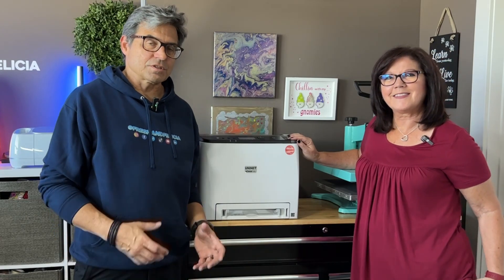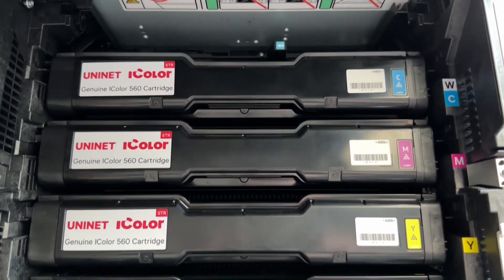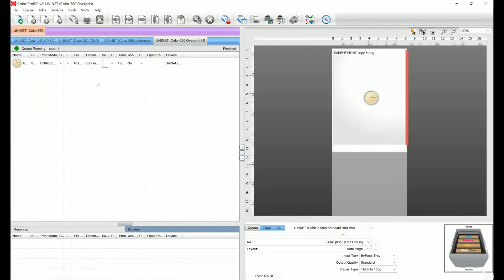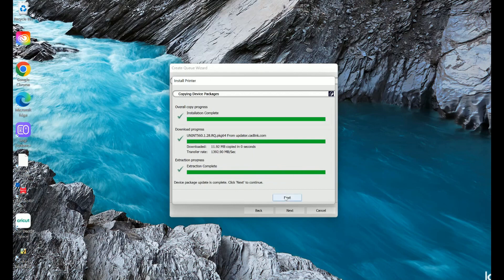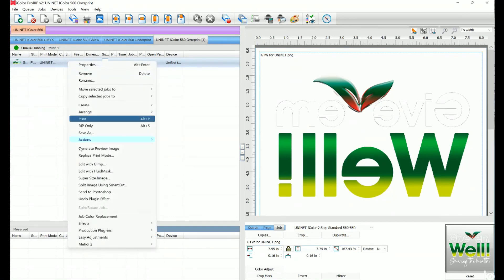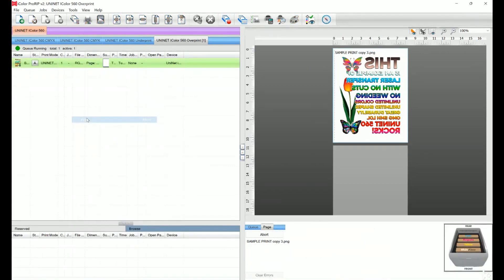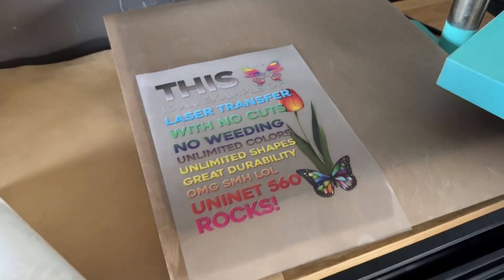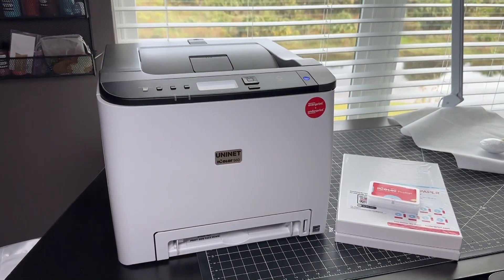UNINET IColor 560 White Toner Printer Full Setup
The UNINET IColor 560 is an AMAZING printer!. The fact that folks like us can print anything on a garment that rivals something you'd buy in the store is still blowing our minds. The business potential for our Etsy store is ENDLESS, because with the IColor 560, we can do something very few others can do.

There's a bit of a learning curve with this machine, but it's not terrible. With this video, your Uninet iColor 560 instruction manual, and a little practice, you too will be producing shirts, hoodies, garments, and other white toner Overprint and Underprint creations that will make you gasp! See for yourself.

✦ Visit our Amazon Storefront for livestreams, idea lists, photos and video reviews ➙